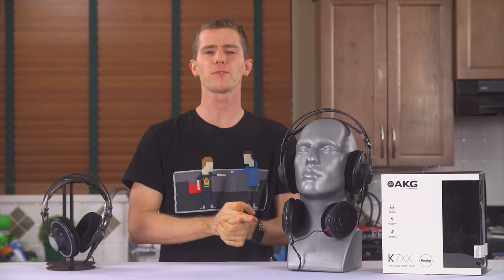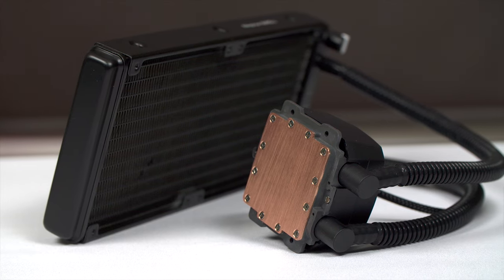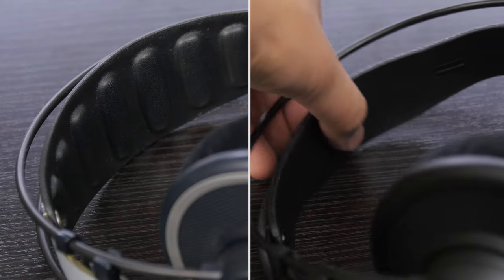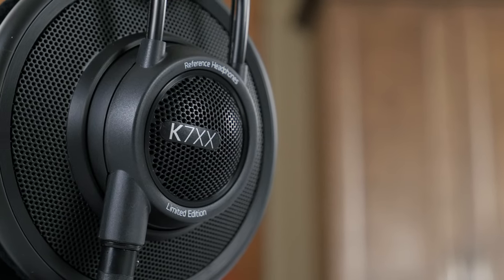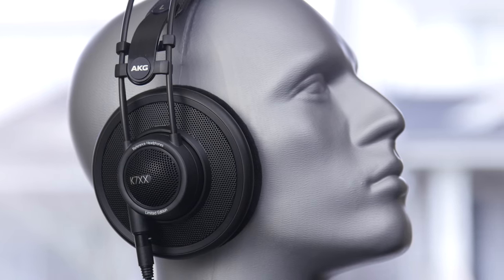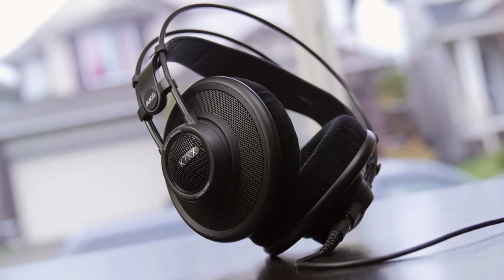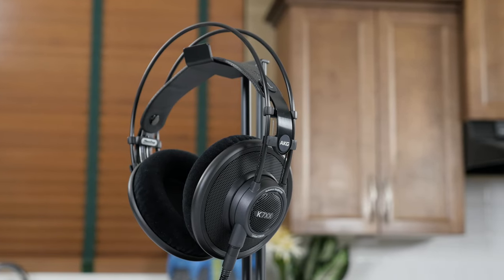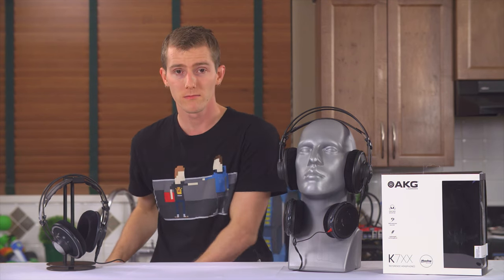AKG/Massdrop Collaboration K7XX Headphones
The AKG K7XX Massdrop Edition headphones are a modified version of the AKG K702 65th Anniversary Edition with a few great quality of life upgrades...